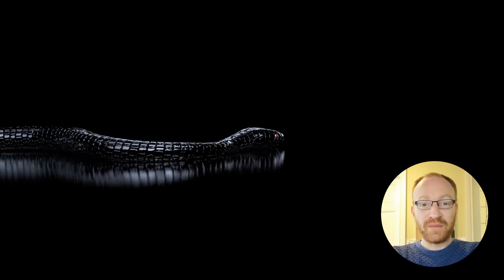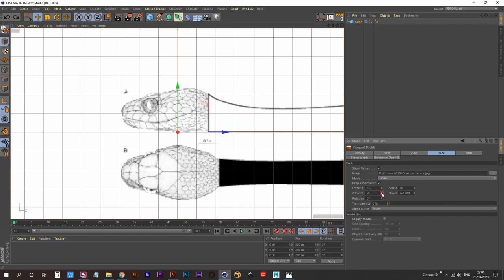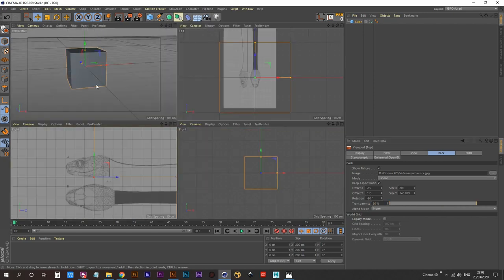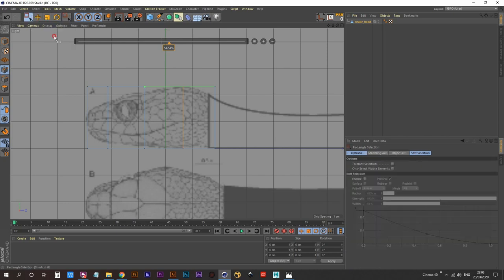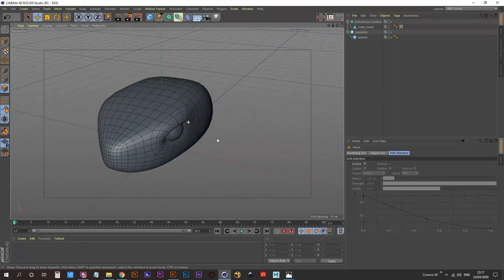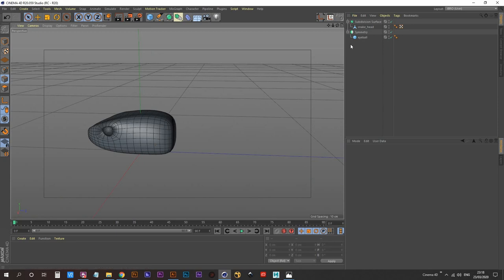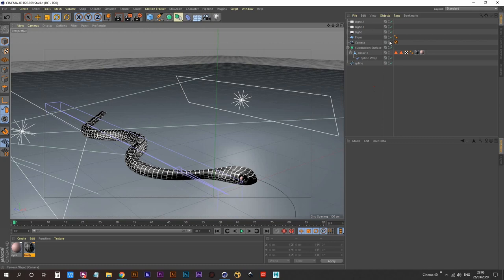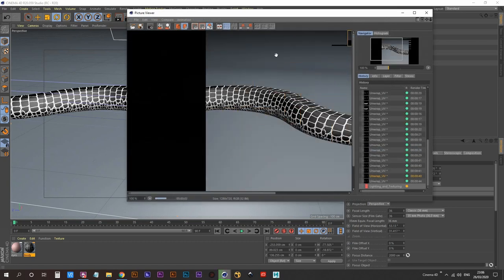Cinema 4D Tutorial - Model, Texture and Animate a Snake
This c4d tutorial consists of four parts

In Part 1:
We will be modeling our snake from scratch starting from the head.

In Part 2:
We will be unwrapping the UV's to give us complete control over how our texture will look on our snake once it is applied.

In Part 3:
We will be creating a material for our snake and lighting the scene using area lights and reflection boards.

In Part 4:
We will be using a Spline Wrap Deformer to animate our snake along a spline.

TIMESTAMPS

0:00:00 Intro
0:01:03 Creating a reference image in Adobe Illustrator
0:02:31 Modeling a Snake
0:03:11 Adding reference images in Cinema 4D
0:05:19 Box modeling a snake
0:32:48 UV unwrapping
0:49:45 Texturing a snake
0:58:26 Lighting the Scene
1:16:36 Excluding reflections
1:27:48 Animating a Snake